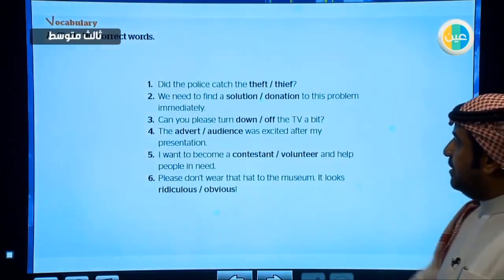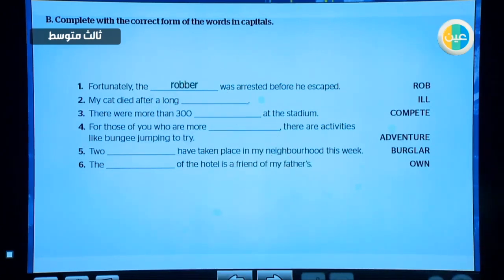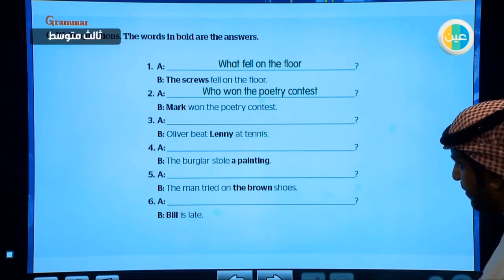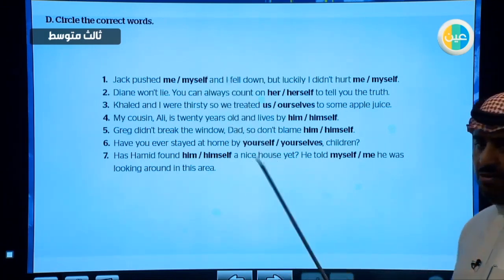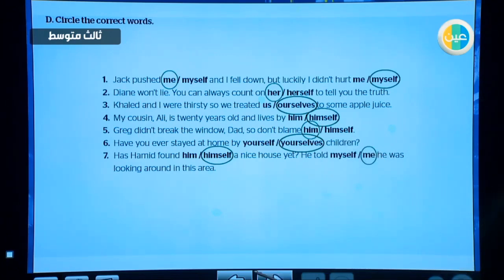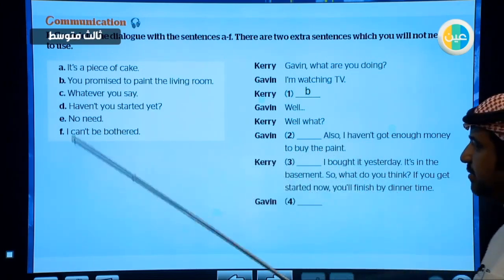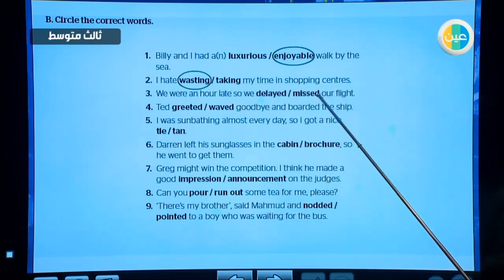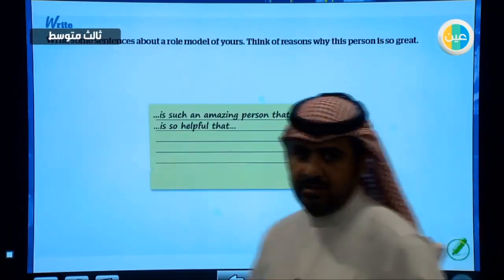دروس عين | Revision unit 3-4 – لغة انجليزية–ثالث متوسط